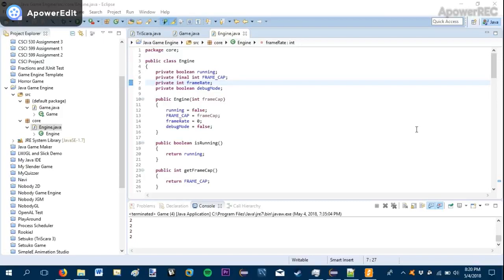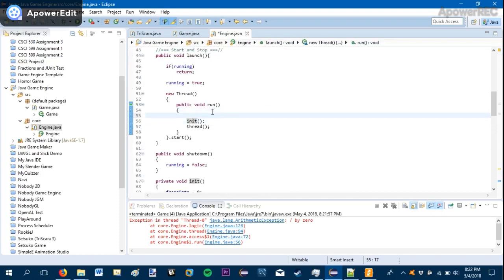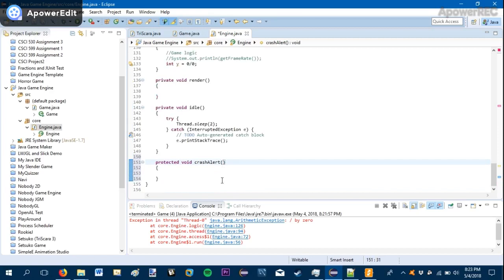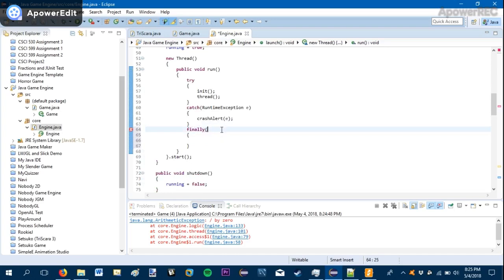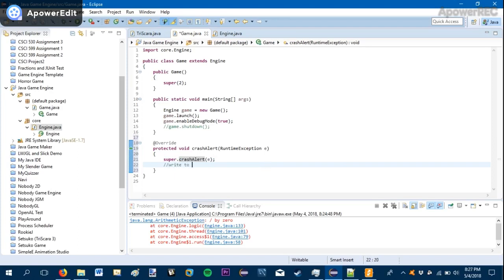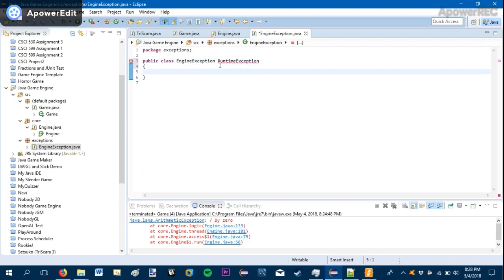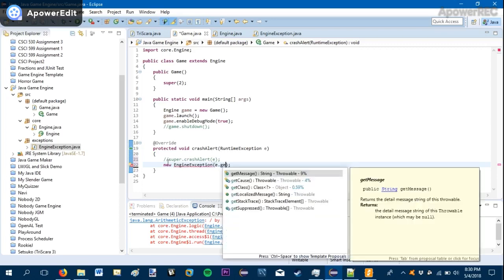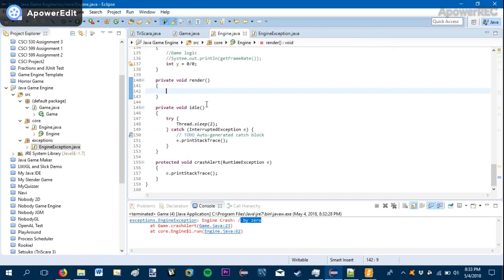2D Java Game Tutorial: E4 - Adding Error Handling